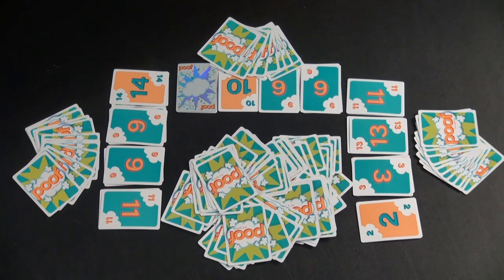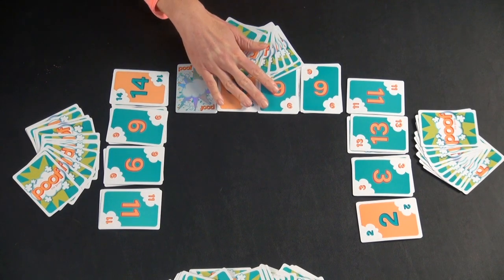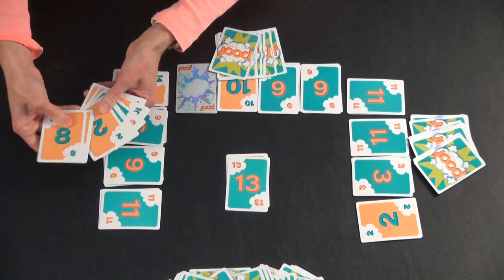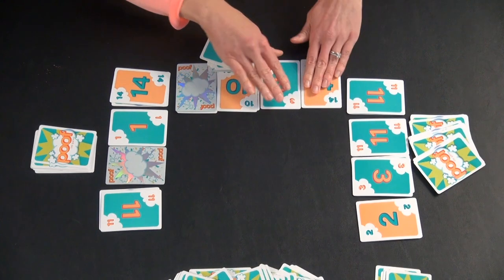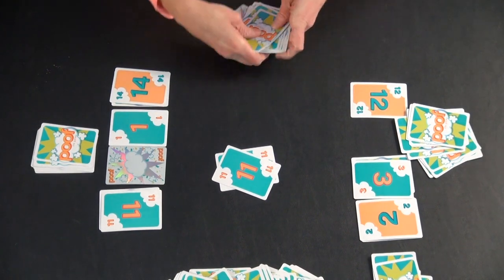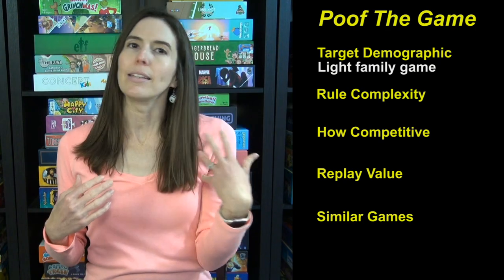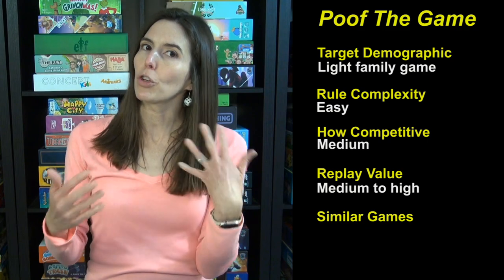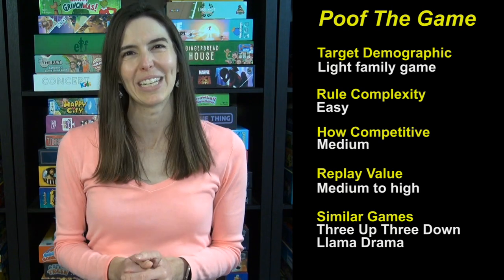How to Play Poof the Game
Game Like a Mother provides a rules overview and a review of Poof the Game